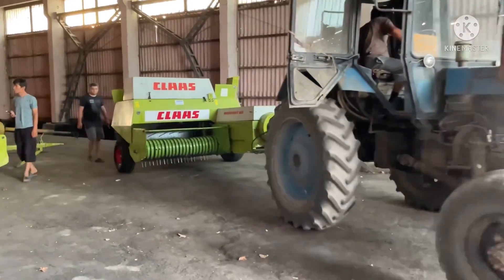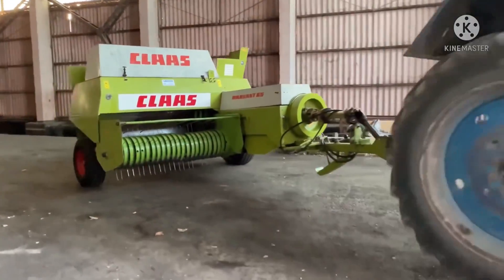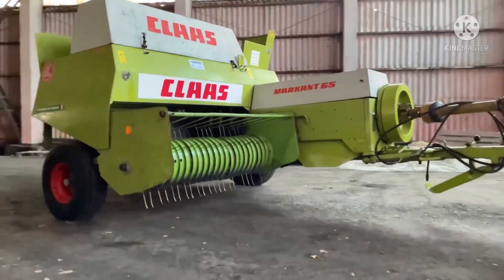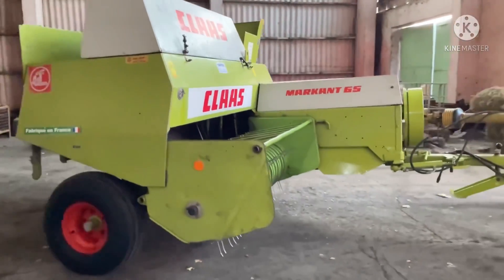Pul topar texnikalar & Claas markant 55, 65 pres padborchik va Mtz traktor narxlari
КАНАЛ УЧУН ЕНГ ЗУР ЯХШИЛИК ВУ ВИДЕО ОСТИГА ЛАЙК 👍 БОСИНГ ВА КАНАЛГА ОБУНА БУЛИНГ